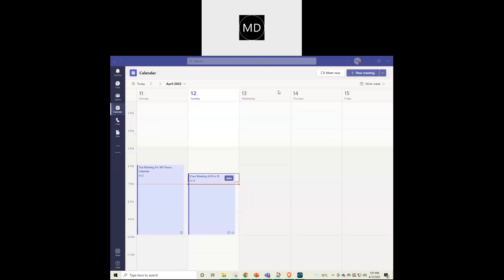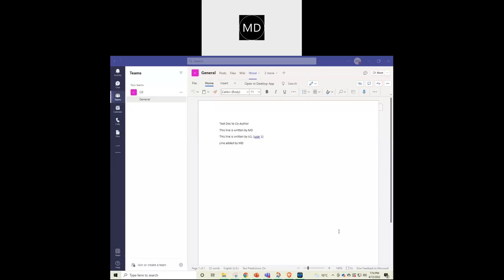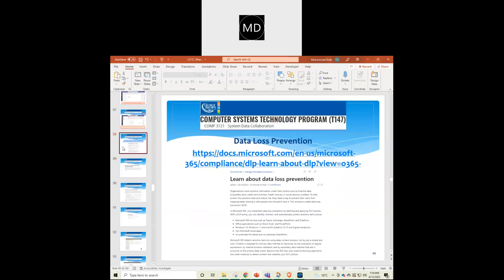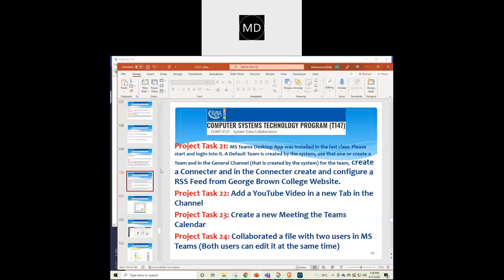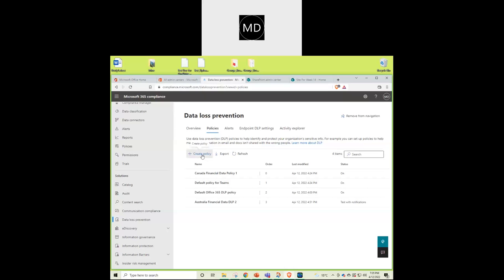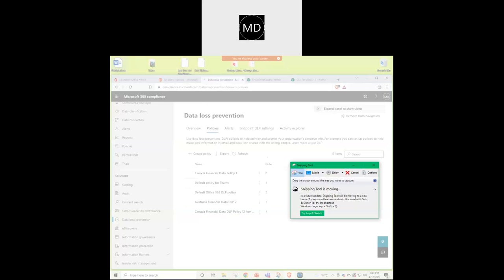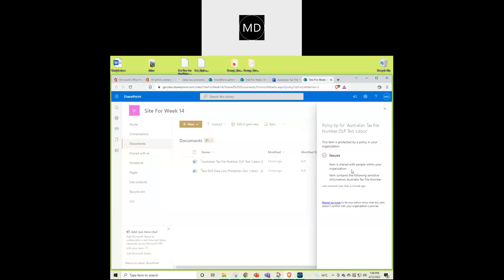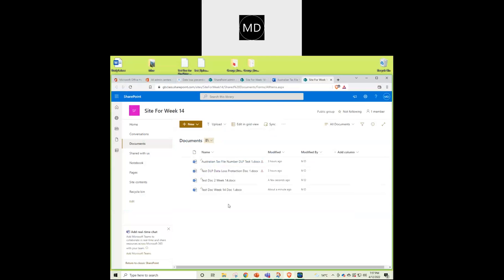Lecture 14 File 2 of 4 SharePoint Online System Data Collaboration COMP3121 George Brown Winter 2022